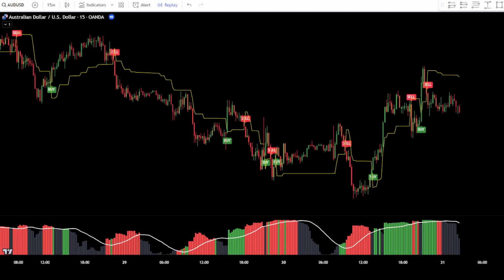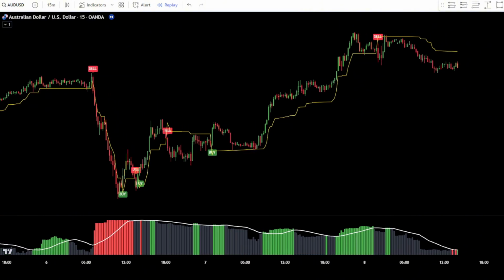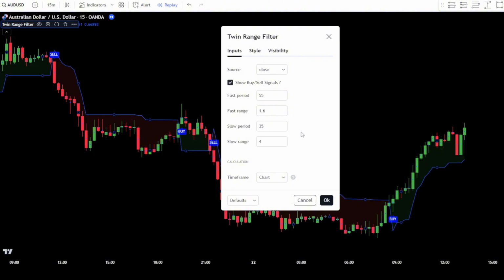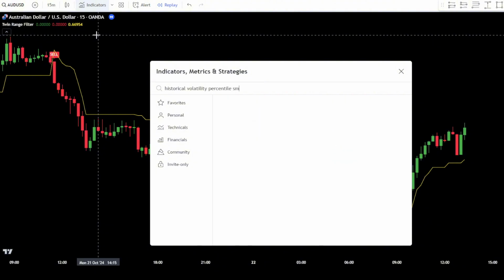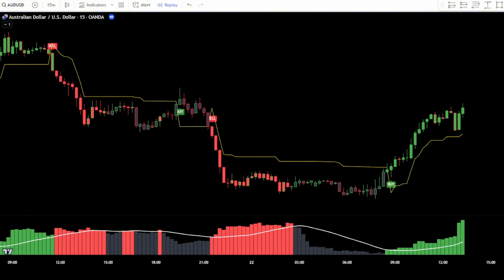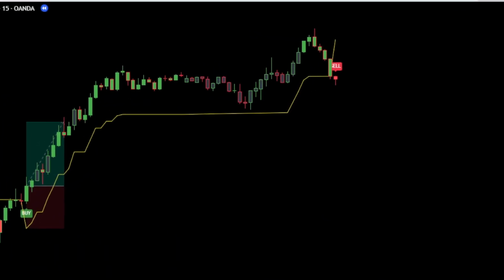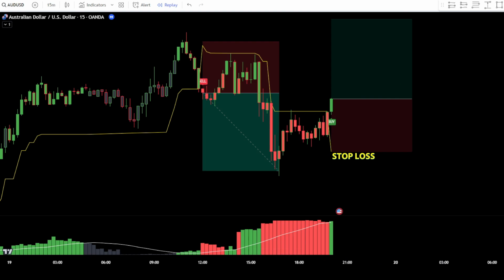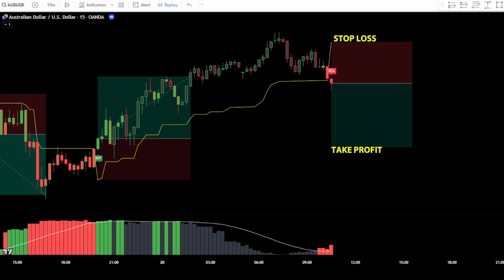Earn Money in 24 Hours with the Best Buy Sell Indicator on Tradingview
In this video, we will discuss a trading strategy using the best buy sell indicator on Tradingview.
We will demonstrate how to use this best buy sell indicator for forex scalping. However, in addition to being suitable for forex scalping, you can also use this trading strategy on other assets such as gold or XAU/USD, crypto, stocks, and various other assets.
The best TradingView buy sell signal indicator we will use today is Twin Range Filter Visualized and Historical Volatility Percentile + SMA.